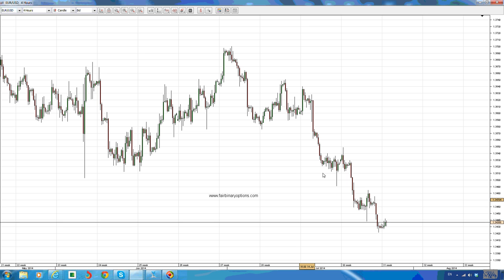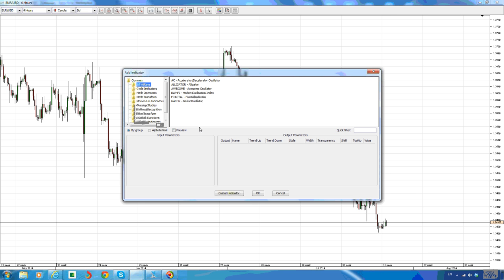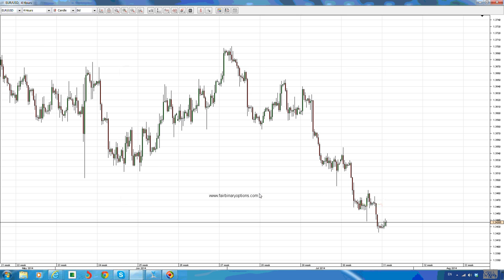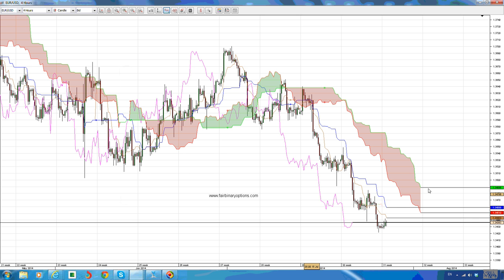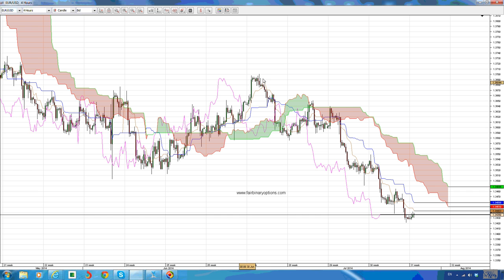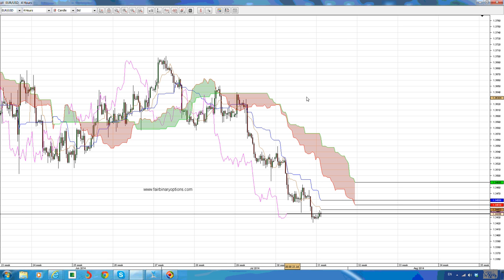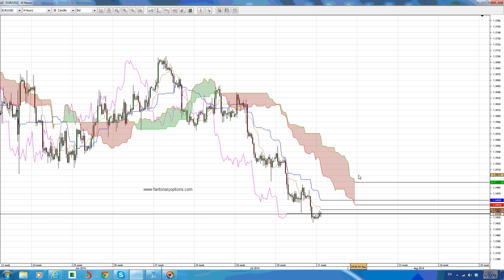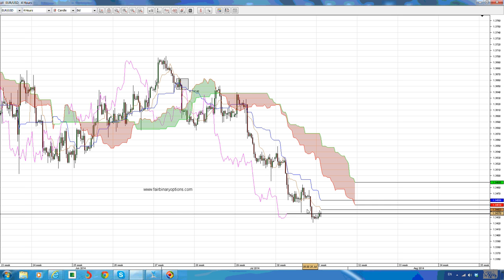Binary Options with the Cloud Kumo Part 1 | Binary Options Trading Strategies